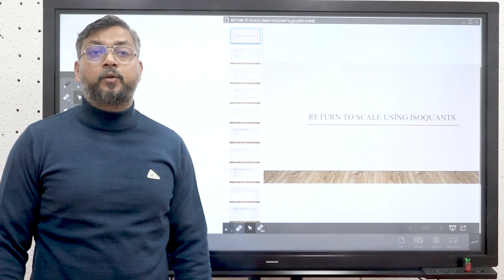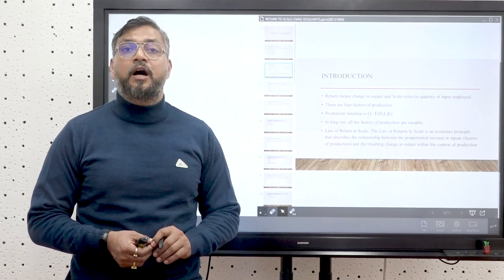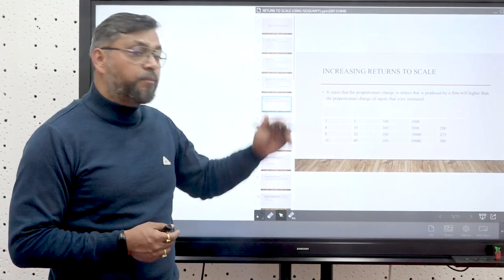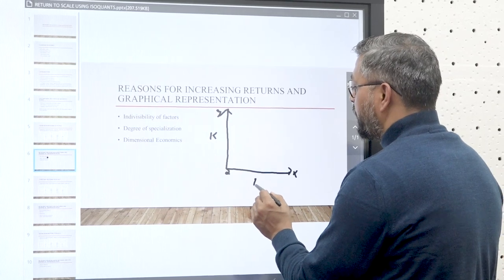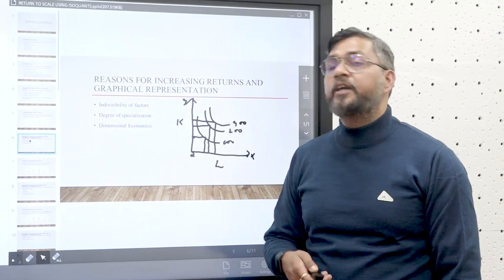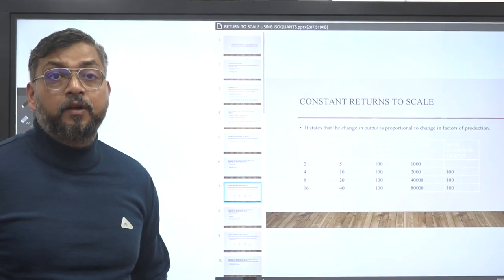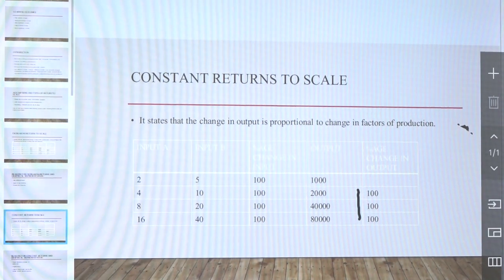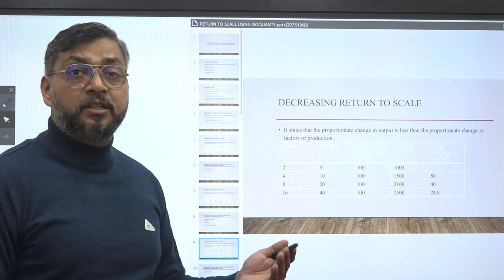Return to scale using isoquants